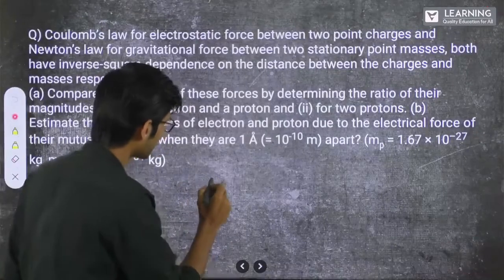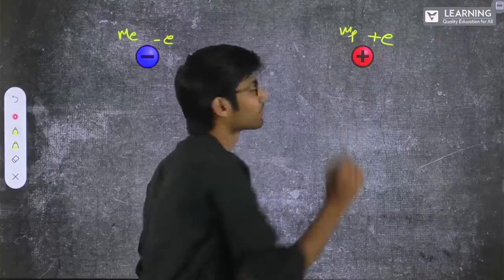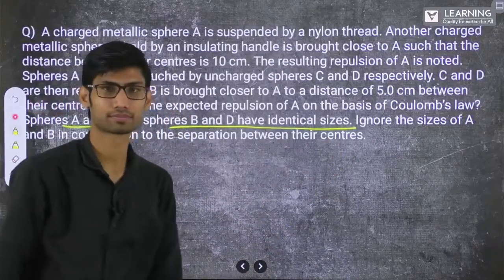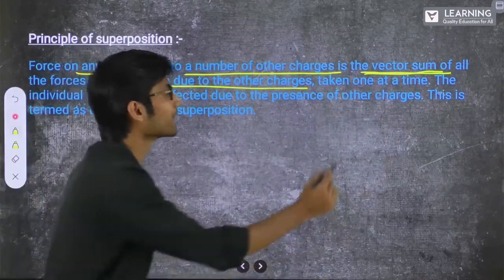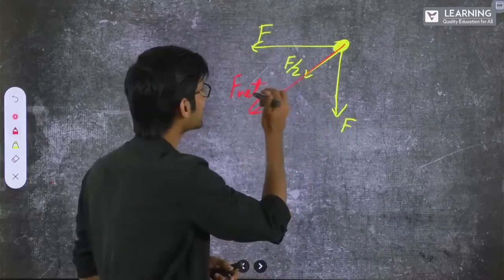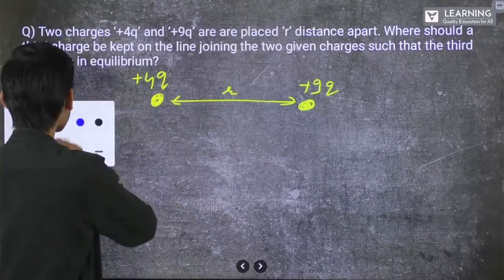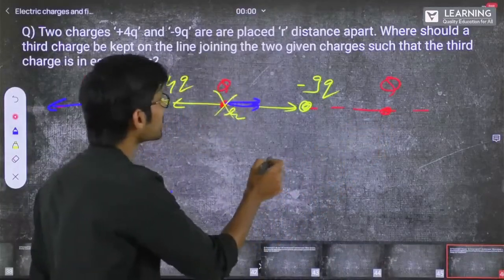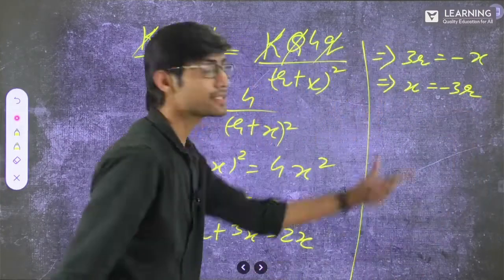Class 12 CBSE Physics | Electric charges and fields | KSEEB | By Sanjay sir | Vista's Learning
Tutor name: Sanjay Vishwakarma

Class 12 CBSE Physics - KSEEB - Electric charges and fields - Electric charges and fields | Questions based on Coulomb's Law, Superposition Principle | What happens when multiple charges are kept near each other?

This video is about Electric charges and fields - Questions based on Coulombs Law and Superposition Principle to Class 12 CBSE Physics subject.
Sanjay has covered the topic Electric charges and fields to 12th Physics & In this session we'll be discussing some important questions based on Coulomb's Law and we'll be discussing about the force on a charge due to the presence of more than one charges near to it.

Checkout-
Magnetic effect of current